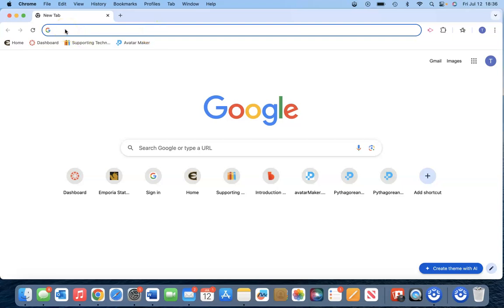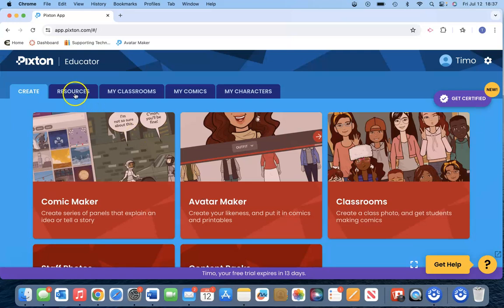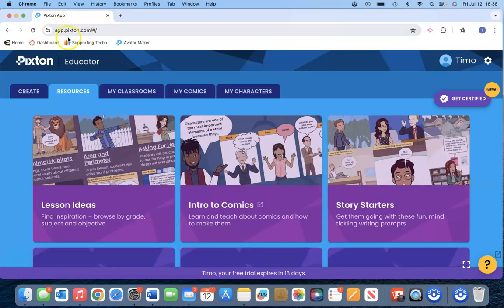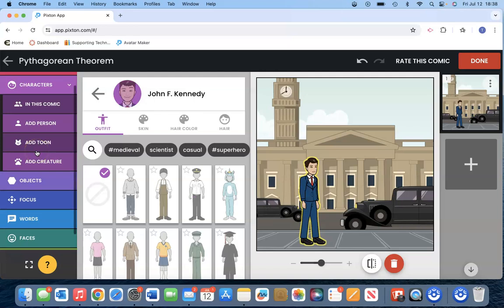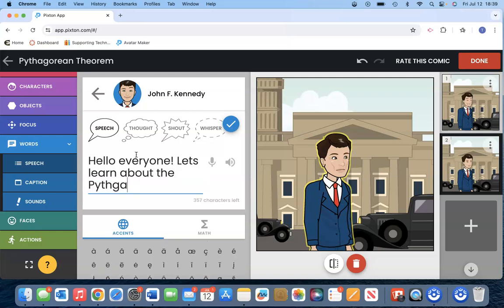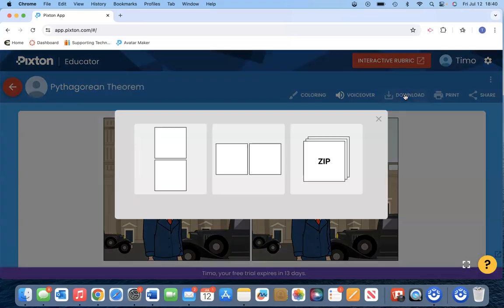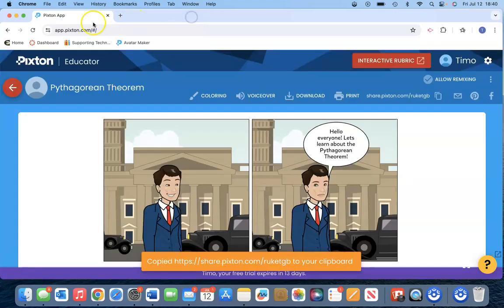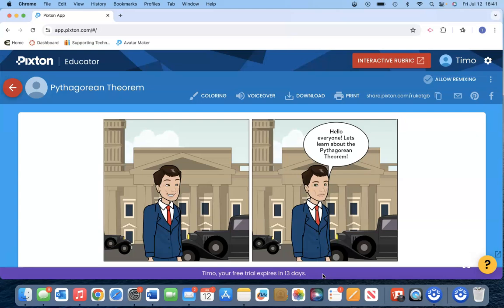Pixton Tutorial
Pixton is a comic strip creator that is very user friendly! Watch this tutorial to get a grasp of the basic functions and helpful tools that this website has to offer!